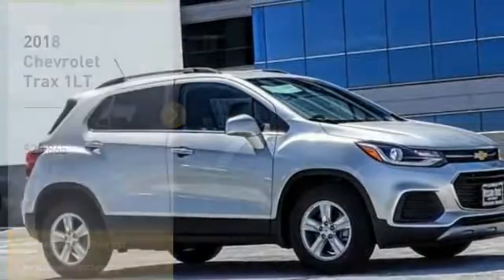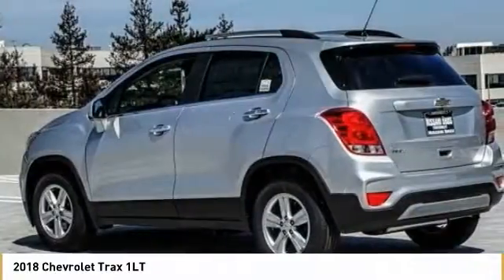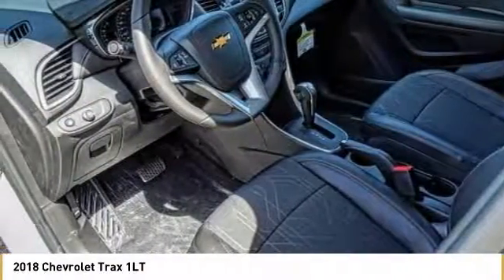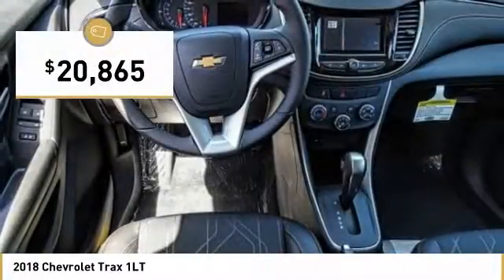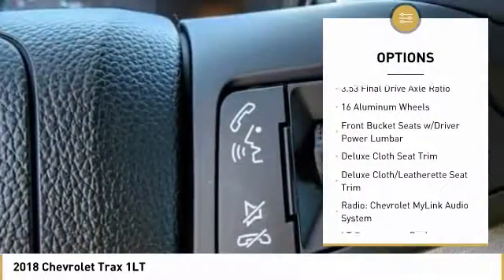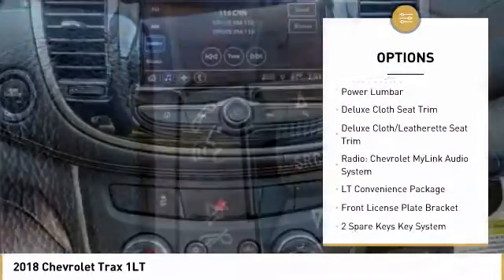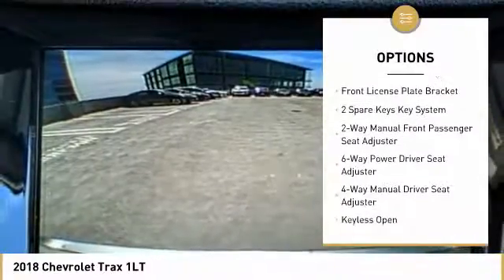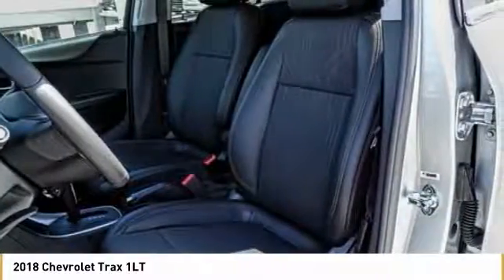2018 Chevrolet Trax Culver City CA 18Z1384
2018 Chevrolet Trax 1LT - $20865

New Price! Silver Ice Metallic 2018 Chevrolet Trax 1LT FWD 6-Speed Automatic ECOTEC 1.4L I4 SMPI DOHC Turbocharged VVTbrbrWith Every Purchase or Lease of a new or used Chevrolet at Nissani Bro's Chevrolet in Culver City, you will receive the following: *Complimentary Lube, Oil, and Filter Change *Complimentary Car Washes *Courtesy Loaner Vehicle *Complimentary Flat Tire Repair *Express Shuttle Service *Pre-Registered Repair Service For the as long as you OWN the vehicle! 33/25 Highway/City MPG Price includes: $2,000 - General Motors Consumer Cash Program. Exp. 05/31/2018, $750 - Chevrolet Select Market Bonus Cash. Exp. 05/31/2018